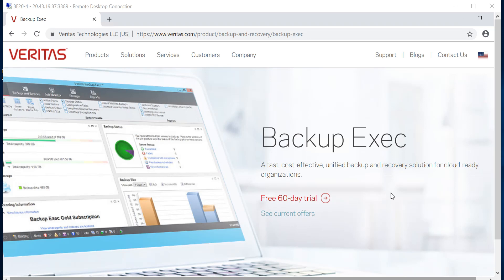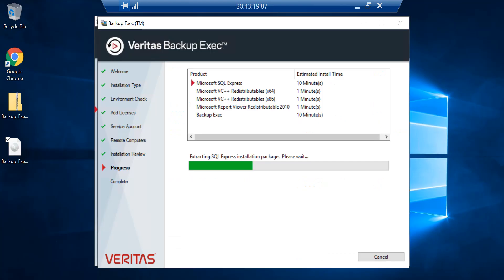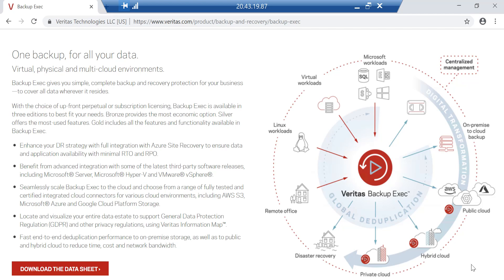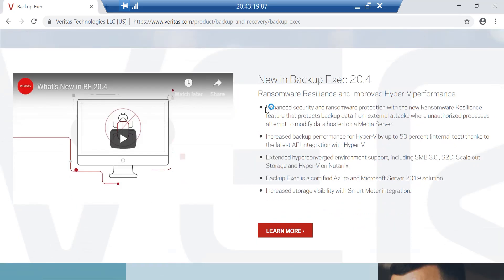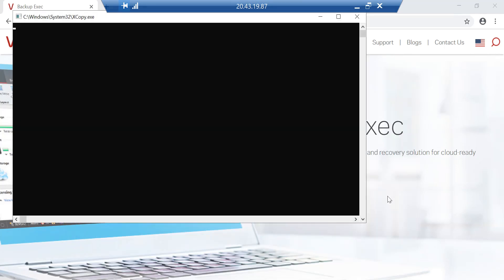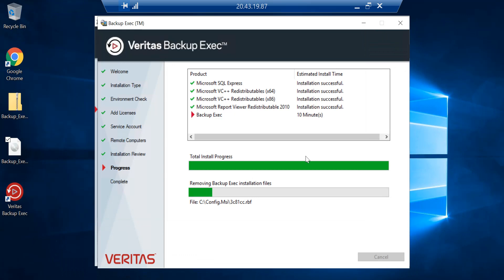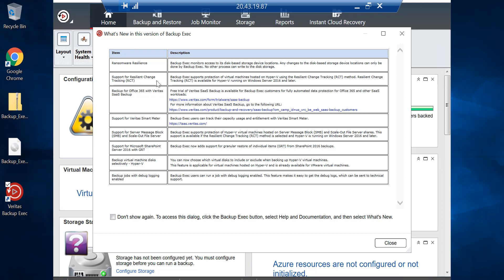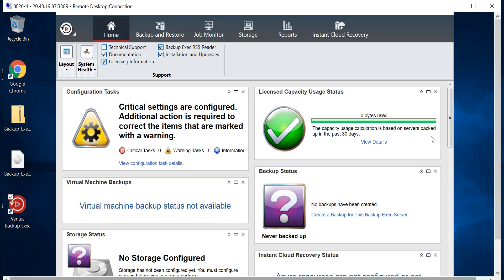Veritas - Backup Exec 20.4 Deployment & New Features ?